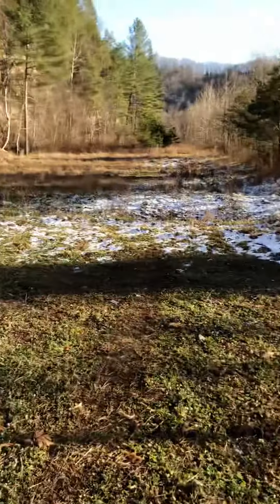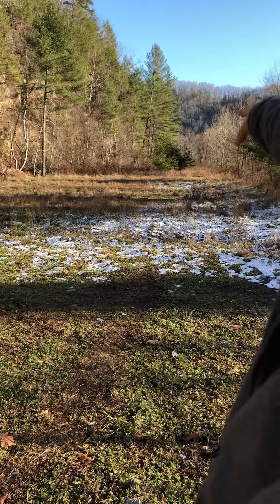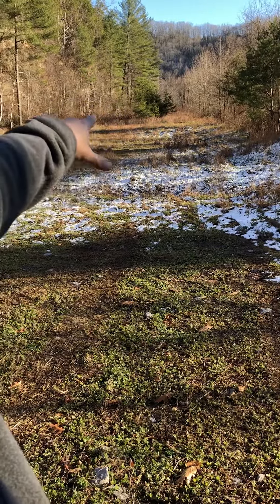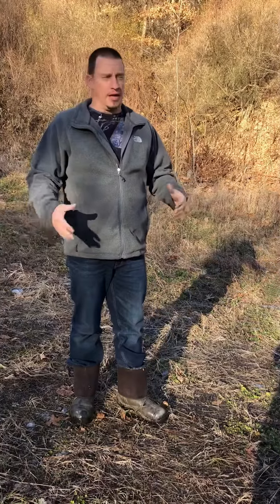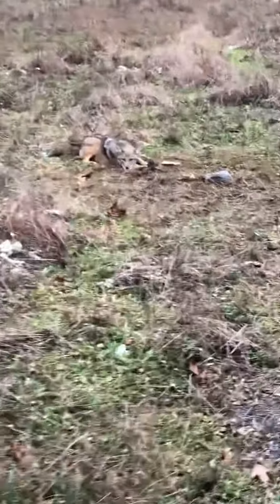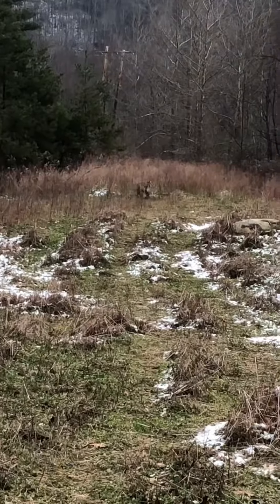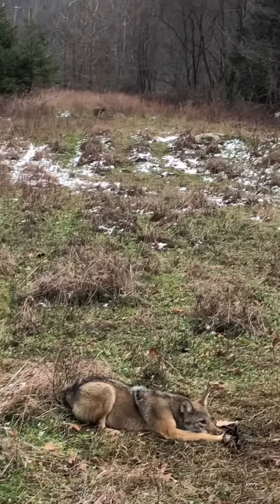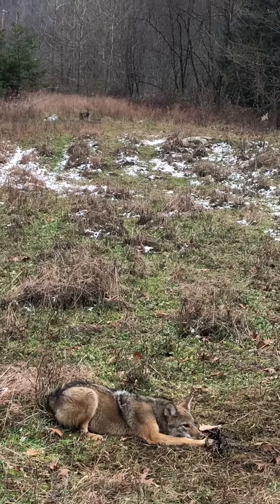MODERN DAY PROPHET lol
I called this coyote double 5 days before it happened. I made multiple sets in this location because I had a good feeling it was the prime location for a double. Nothing better than 2 coyotes dancing at the same time, except maybe 3 or 4 dancing! lol